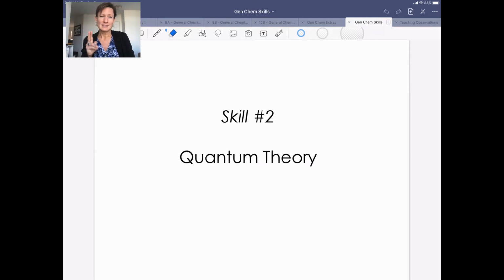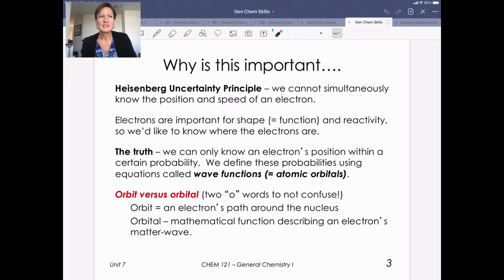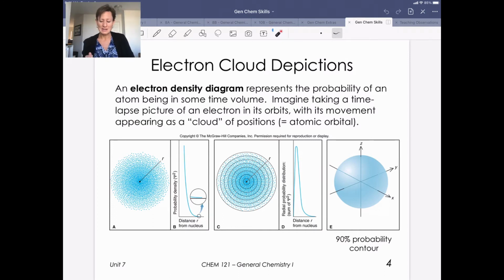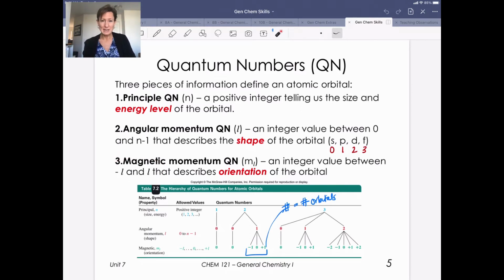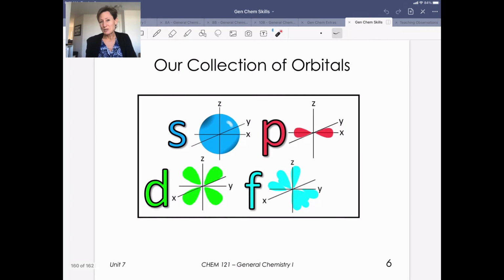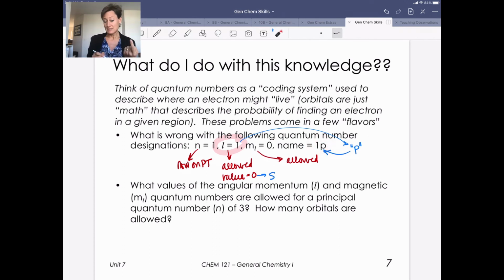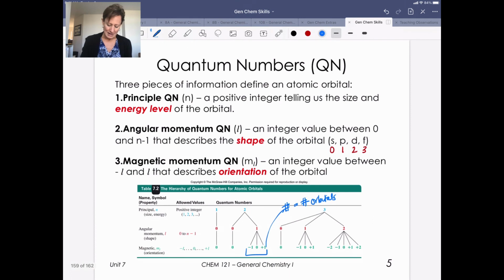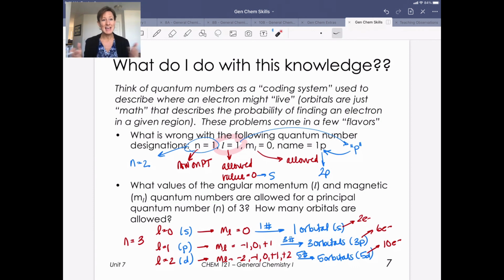Skill 7.2 – Quantum Numbers